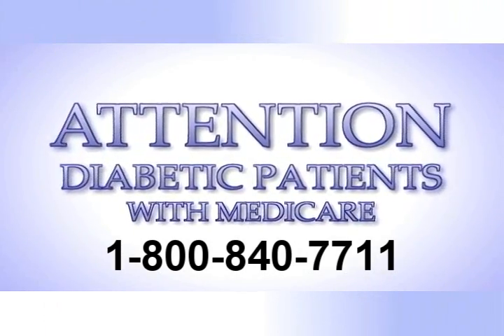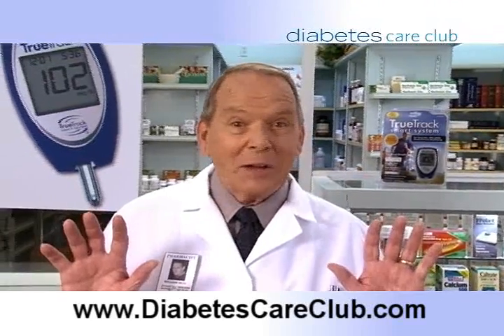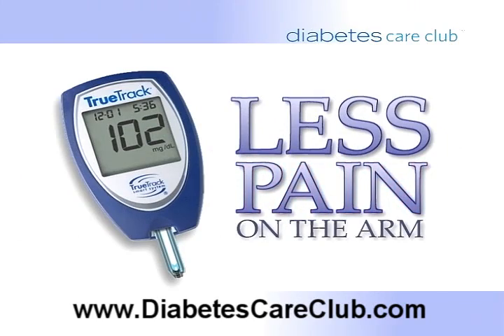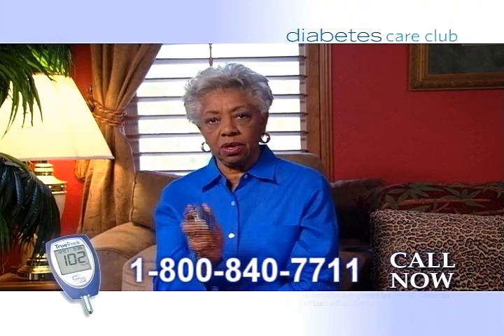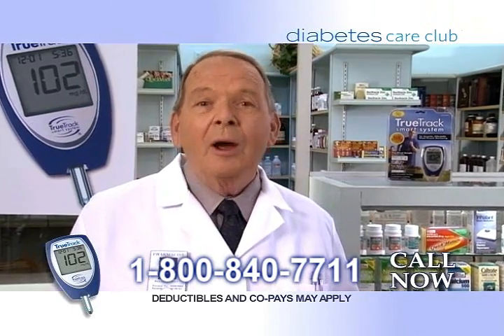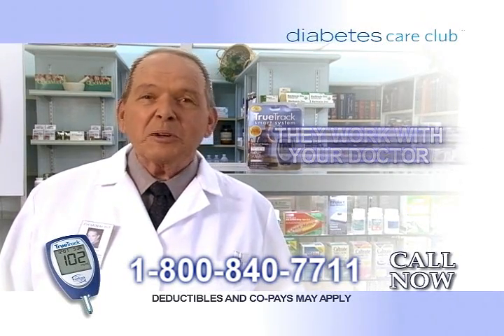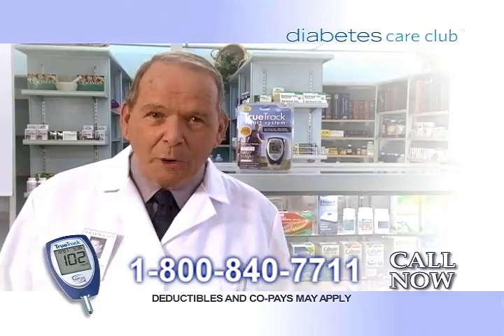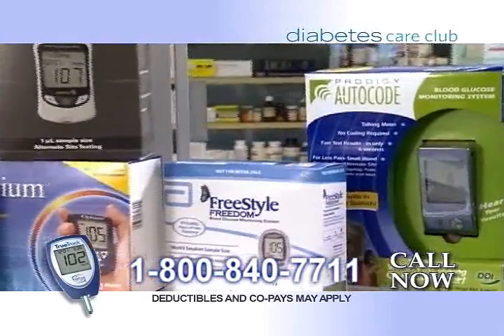Diabetes Care Club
Attention diabetic patients on medicare! They handle the paperwork, they ship you the supplies you need right to your home, and they bill medicare directly. Call for your Free Information about diabetes, diabetic care, and diabetic testing supplies Thousands of diabetics have learned how you can lower the cost of your testing supplies and receive a pain-free meter if you are on Medicare. No paperwork and free home delivery. Easy sign-up. Diabetes Care Club is a leading diabetic supply company in the United States and provides medical diabetic supplies to thousands of customers nationwide. Learn more about blood glucose meter: Diabetes Supplies, What Medicare Covers diabetes, glucose, insulin, blood glucose, metabolic disorders treatment, blood glucose levels, type 2, type 1 by visiting Key words diabetic, diabetes, glucose, insulin, blood glucose, metabolic disorders treatment, blood glucose levels, type 2, type 1